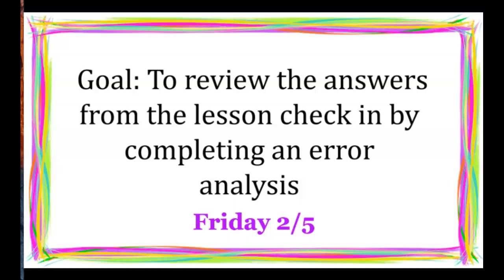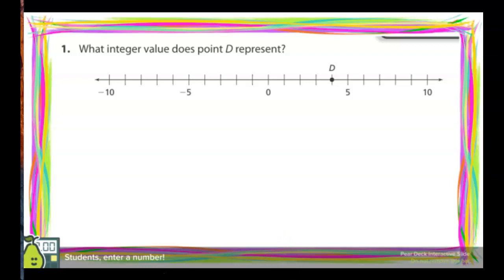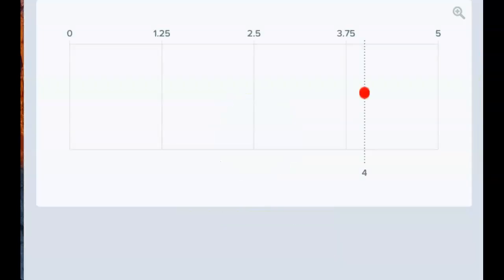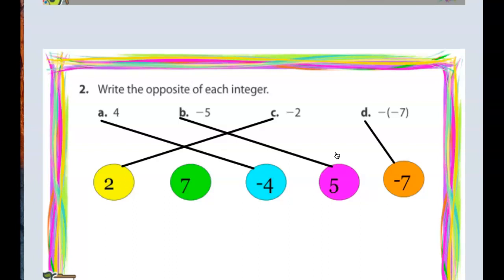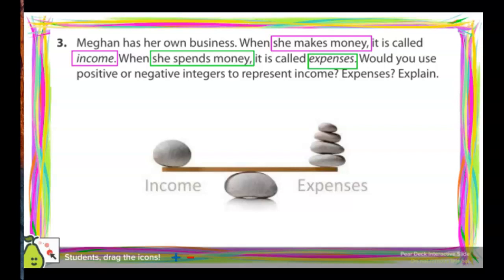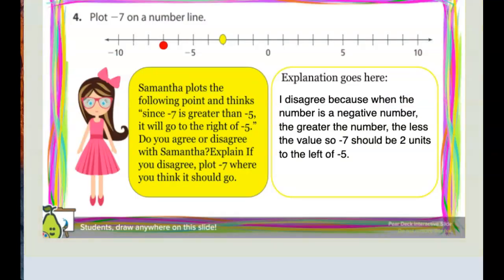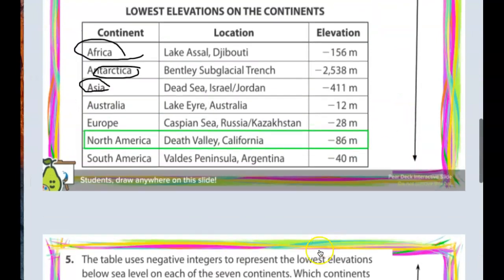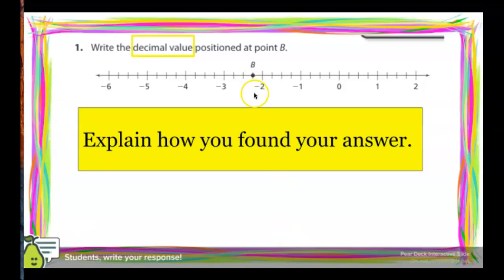INTEGERS: Graph, Compare and Opposites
Going over assessment:
Integers application and graph